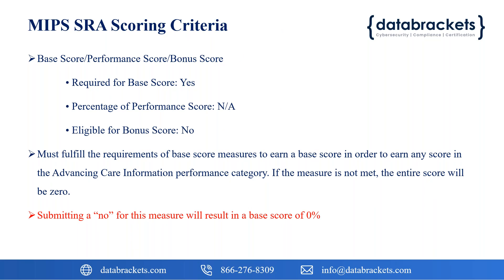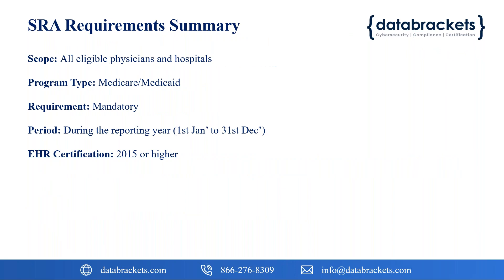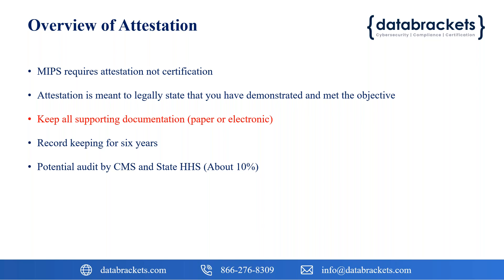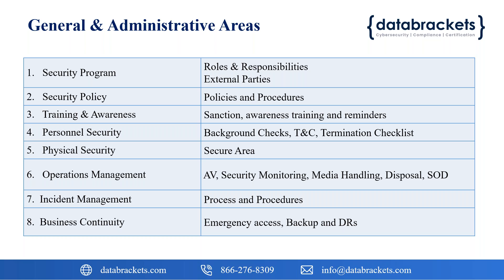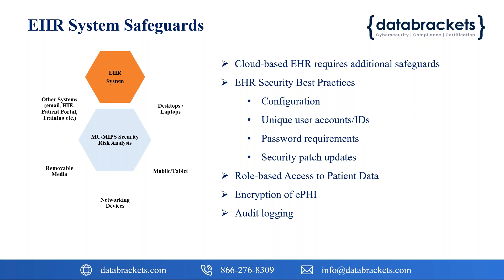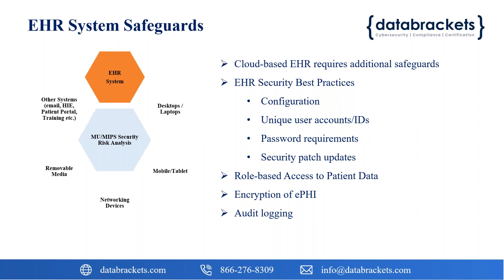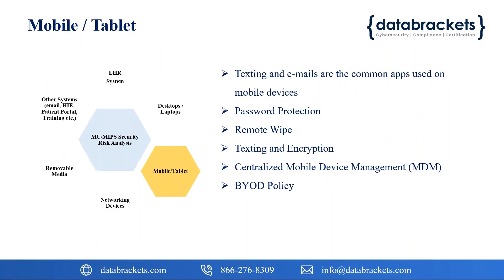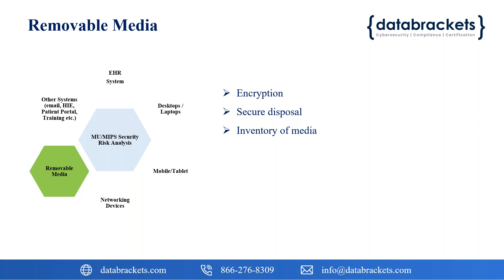Scope and Scoring Criteria of a Security Risk Analysis for MIP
databrackets’ certified privacy and security professionals can help your organization with a general cybersecurity audit in the most efficient and cost-effective way.